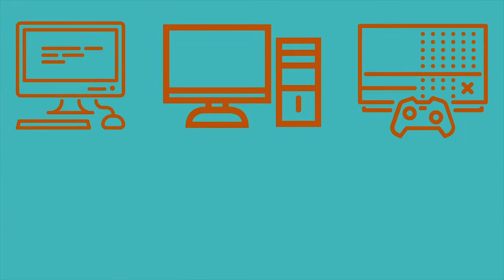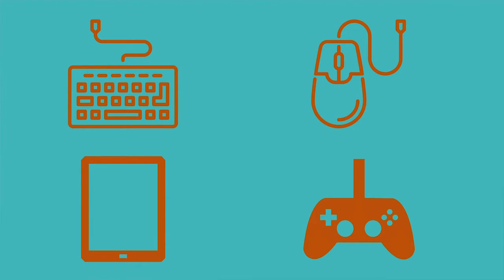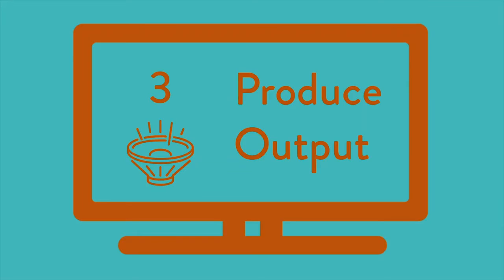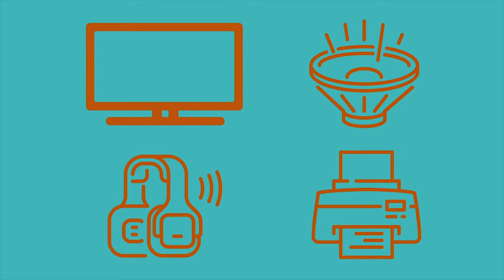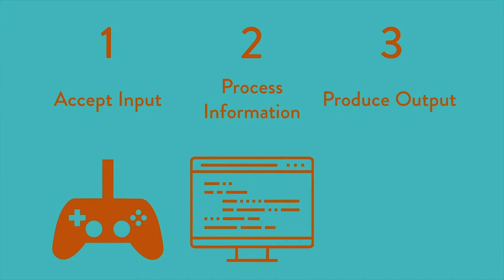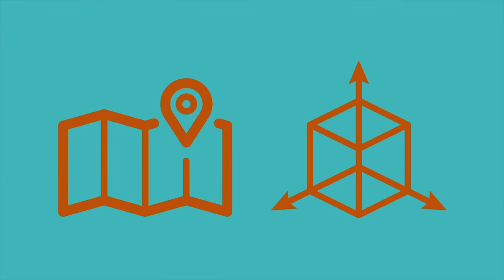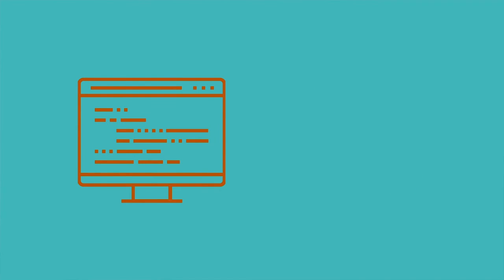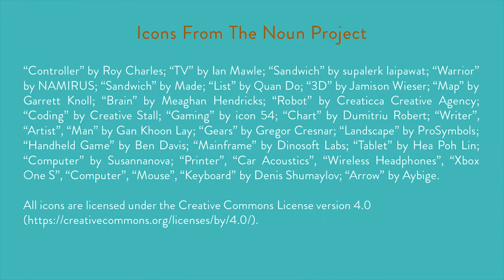PG0 1 - How do Computers work?